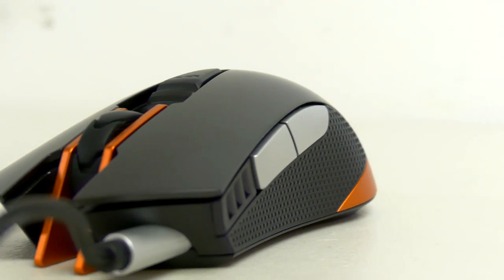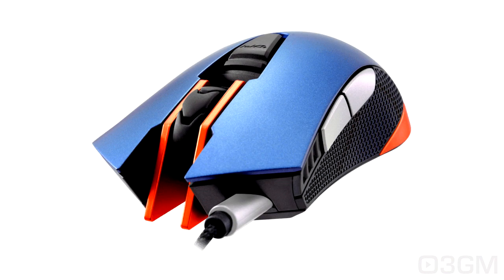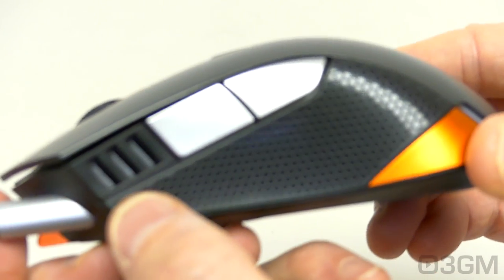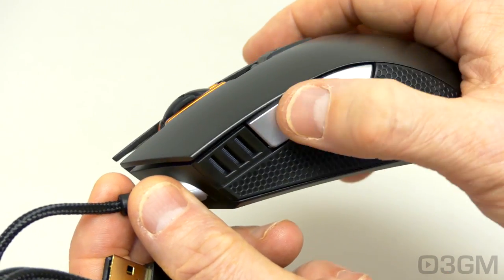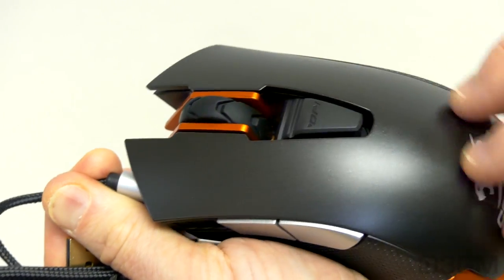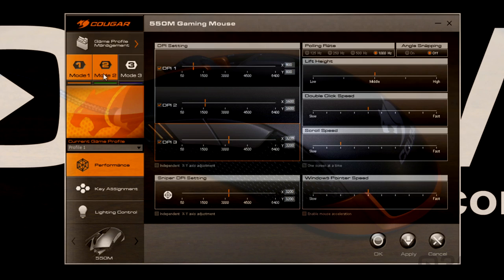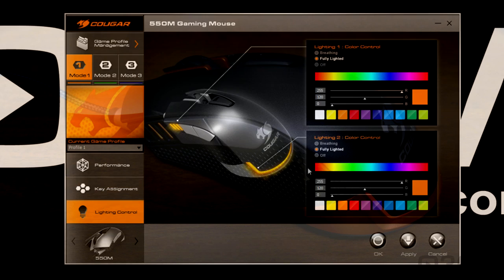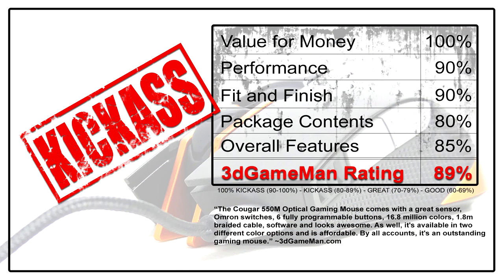#1762 - Cougar 550M Optical Gaming Mouse Video Review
The Cougar 550M Optical Gaming Mouse comes with a great sensor, Omron switches, 6 fully programmable buttons, 16.8 million colors, 1.8m braided cable, software and looks awesome. As well, it's available in two different color options and is affordable. By all accounts, it's an outstanding gaming mouse.